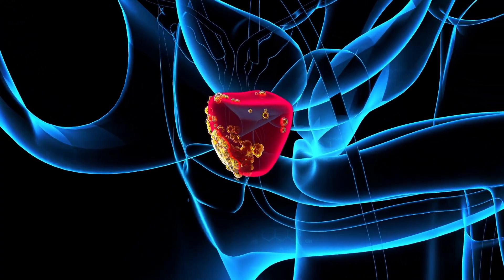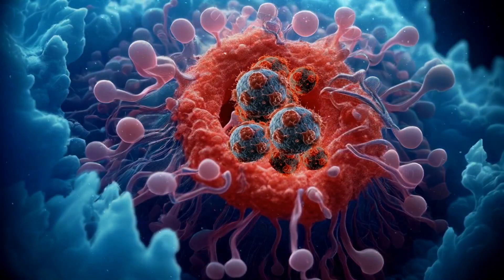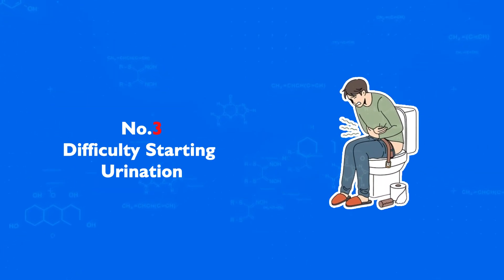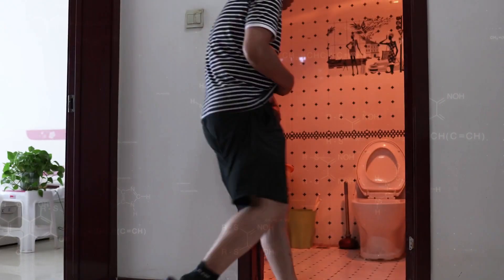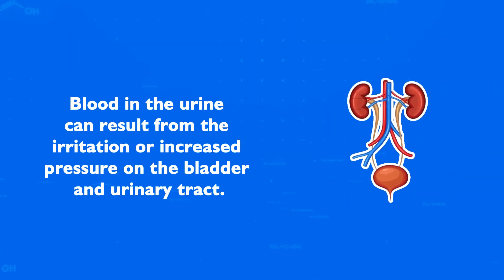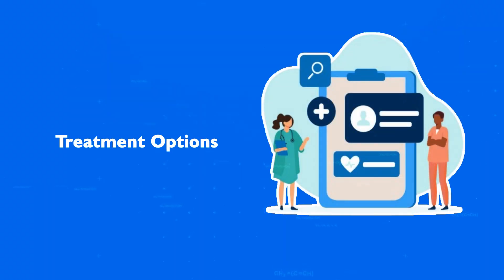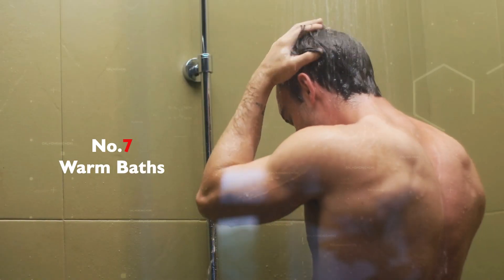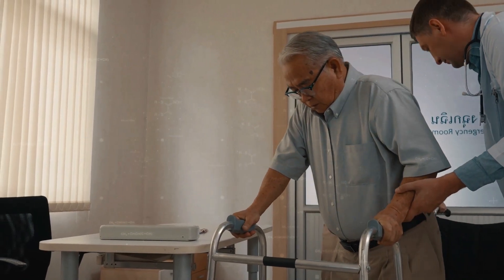Enlarged Prostate 10 Signs & Symptoms (Why They Occur) |Every Man Needs to Know This | Better Health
In this video, we talk about the 10 signs and symptoms of having an enlarged prostate, which is also called Benign Prostatic Hyperplasia (BPH). BPH is common in many men, especially as they age. It's important to know these symptoms early to manage them and avoid more problems. We will explain symptoms like needing to pee often, feeling a sudden need to pee, and having trouble starting to pee.

These are important to know for catching BPH early. This video is very useful for any man who wants to keep up with his prostate health and take action to stay healthy. Learn about the signs of an enlarged prostate and take steps to look after your health starting today!

The video has information on Enlarged Prostate 10 Signs & Symptoms (Why They Occur) | Every Man Needs to Know This, But it also tries to cover the following topics:

Signs Of Enlarged Prostate Bph
Symptoms Of Bph Every Man Should Know
Understanding Bph Signs And Symptoms

Video Title:  Enlarged Prostate 10 Signs & Symptoms (Why They Occur) |
Every Man Needs to Know This | Better Health

✅  About Better Health:

Hello, dear viewers! We appreciate you taking the time to visit our YouTube channel. We are a duo specializing in Health Informatics, passionate about uncovering and disseminating scientifically supported health insights. Our mission is to deliver these verified health facts to you in bite-sized portions every week, empowering you to make progress in your health, wellness, and fitness endeavors.

Thank you for joining us on this journey!